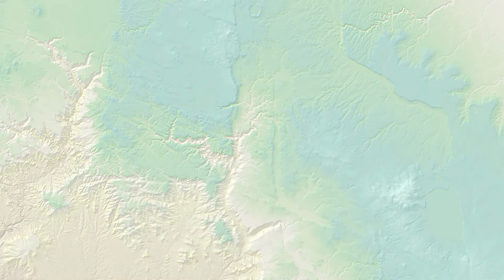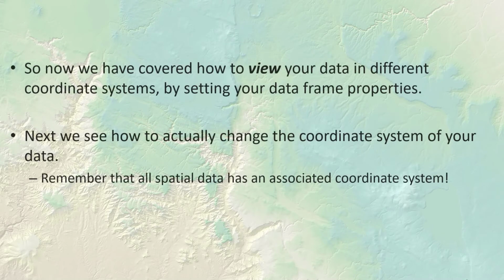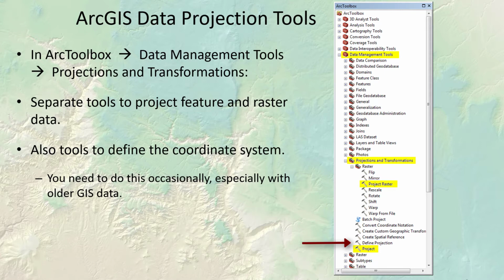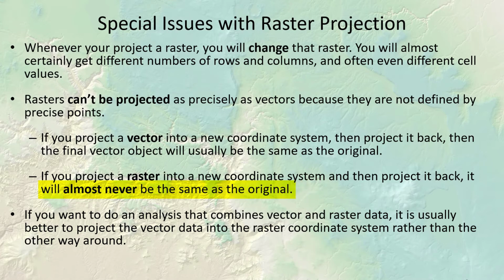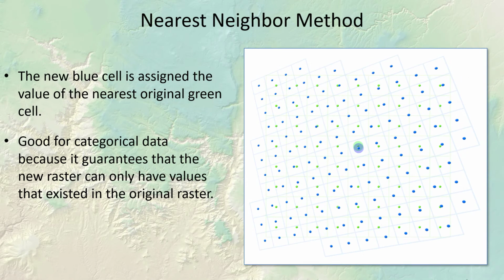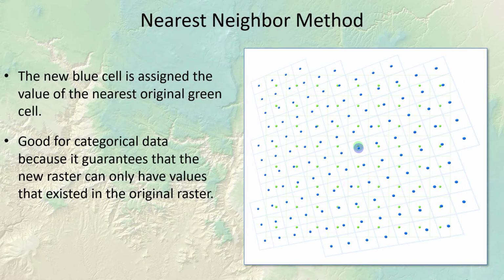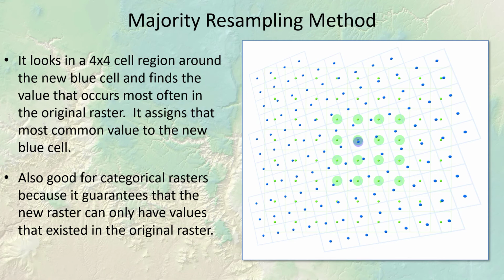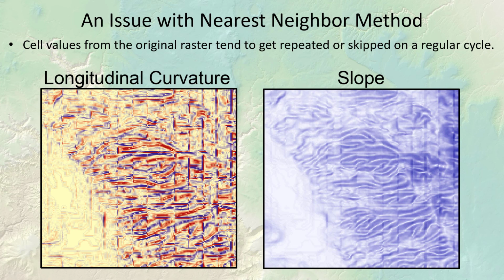Projections and Datums (#5 of 5): Reprojecting Data into New Coordinate Systems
An introduction to projections and datums in ArcGIS.  Here we discuss methods for projecting data into new coordinate systems, and special cautions regarding raster data.